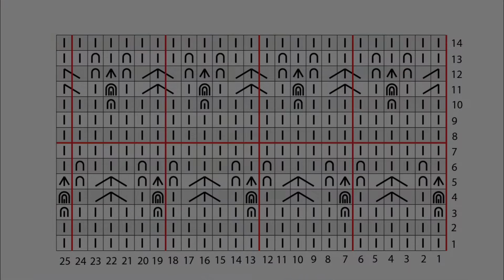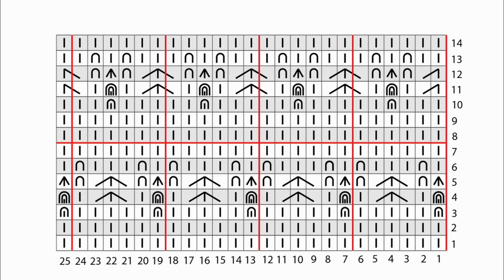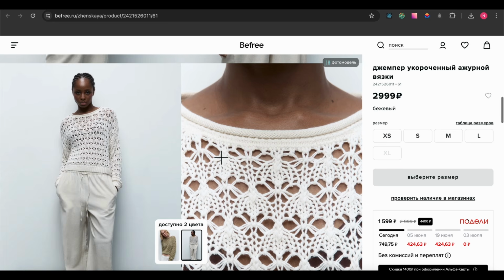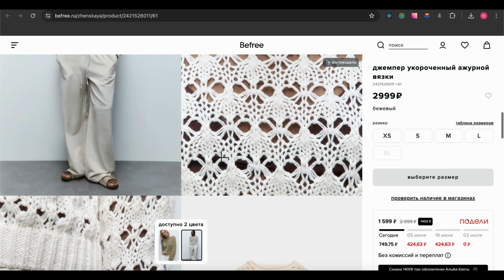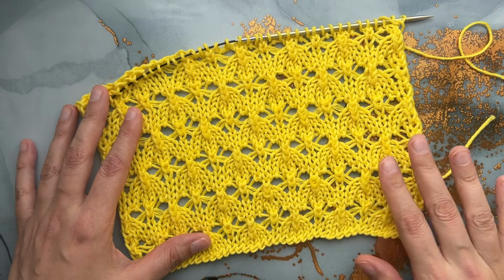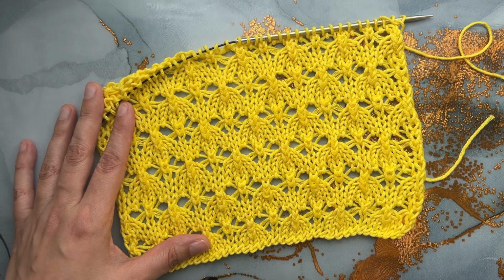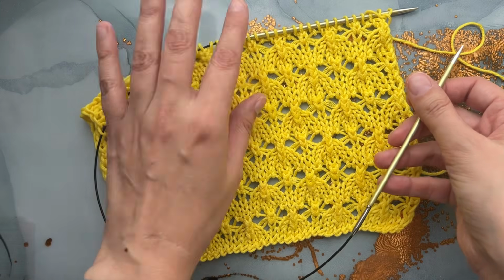How is it knitted? Stunning airy knitting pattern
How to knit? Stunning airy knitting pattern. In this video I tell you how to knit this airy sweater